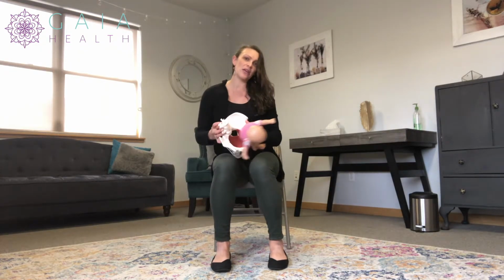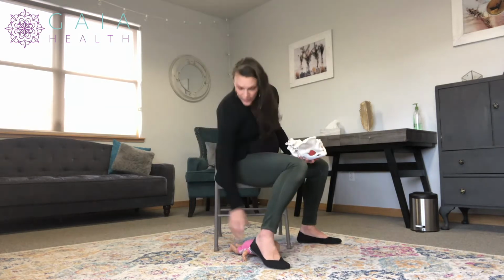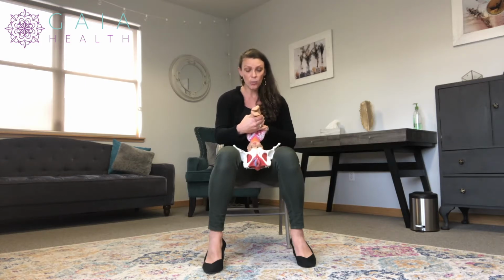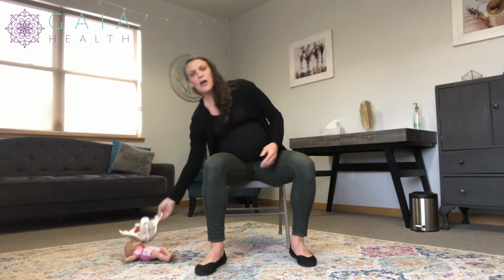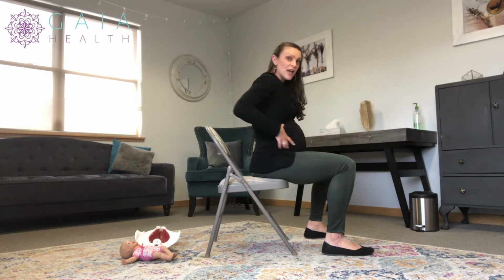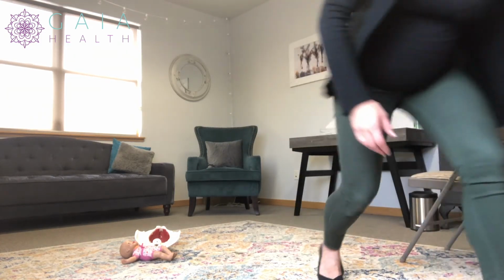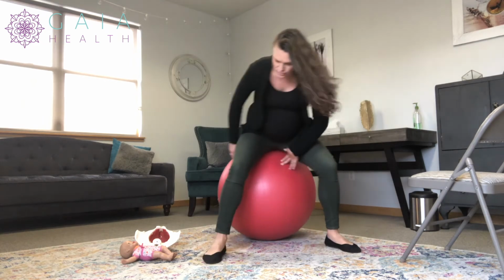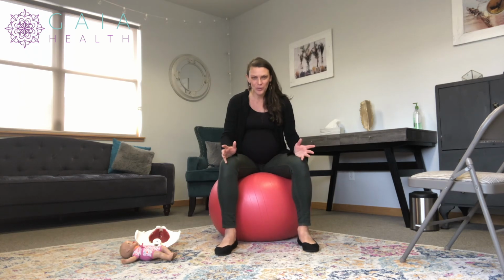Seated Posture During Pregnancy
Videos are instructed by professionals, but expect viewers consult with their providers to see if the movements are right for them. The videos are tailored to educate families in prenatal, postpartum, and pediatric-related issues. The videos are designed to give exercises, stretches, rehab, advice and more for moms and kids.